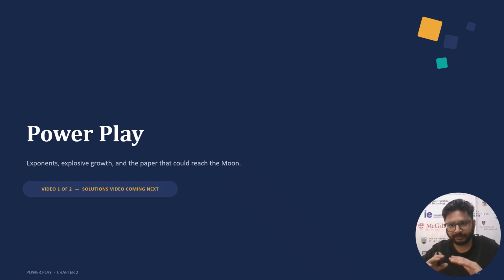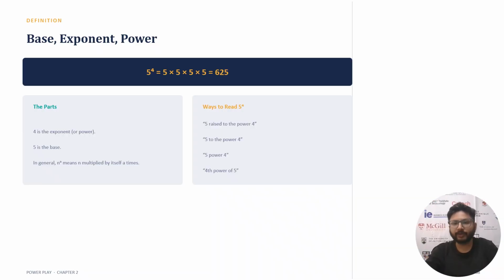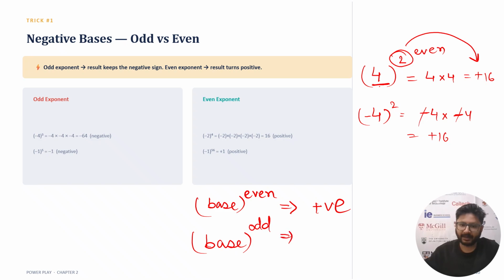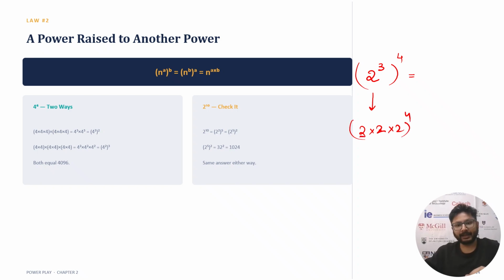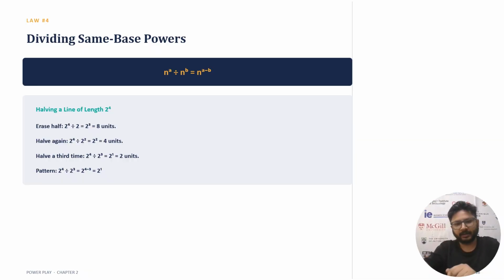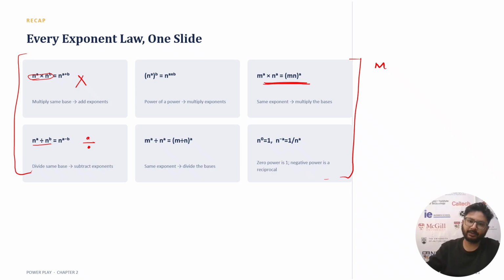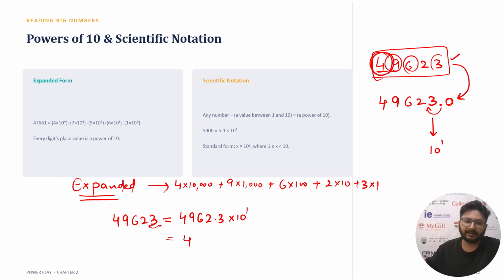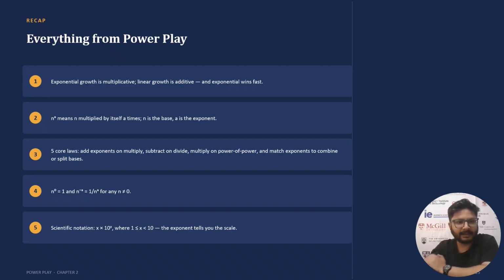Exponents & Powers Theory | Power Play | Chapter 2 | Class 8 Maths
Time for Power Play! In this video, we break down the concept of Exponents and Powers how they work, the laws that govern them, and why they matter, explained in simple language with clear examples.

📌 What you'll learn in this video:
✅ What are exponents and powers
✅ Laws of exponents (multiplication, division, power of a power)
✅ Negative exponents and what they mean
✅ Zero exponent rule
✅ Expressing large and small numbers using powers
✅ Solved examples to build strong concept clarity

This is Chapter 2 (Theory) of our Class 8 Maths series perfect for CBSE, ICSE and State Board students building a strong foundation before moving to practice questions.

Welcome to Maths T20!

Just like a T20 match fast, exciting, and result-oriented. We make Maths for Class 8, 9 and 10 quick to learn and easy to score in!

🎯 What you'll find here:
✅ Chapter-wise Maths lessons for Class 8, 9 & 10 (CBSE, ICSE & State Boards)
✅ NCERT solutions & step-by-step explanations
✅ Quick tricks & shortcuts to solve problems faster
✅ Important formulas, concept revision & exam-focused tips
✅ Previous year & sample paper questions
✅ Chapters covered: Algebra, Mensuration, Trigonometry (Class 10), Number Systems, Linear Equations, Polynomials, Geometry, Statistics, and more